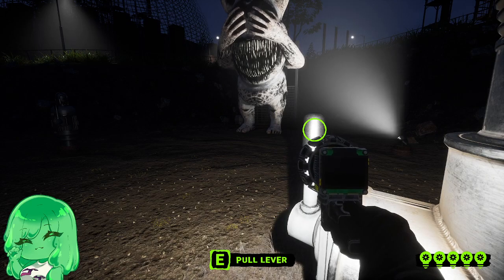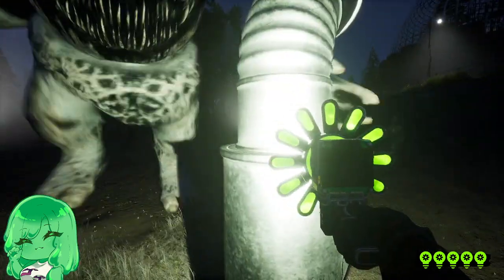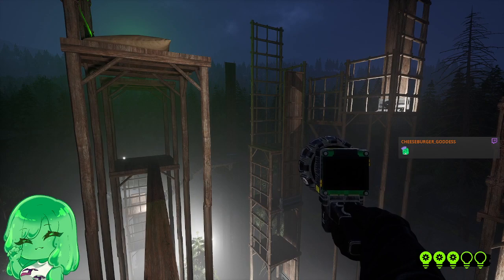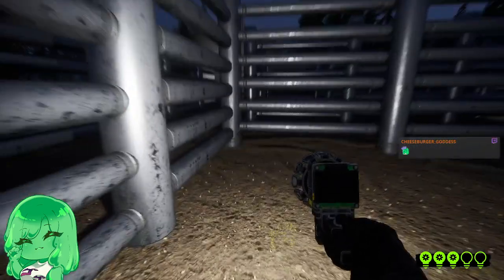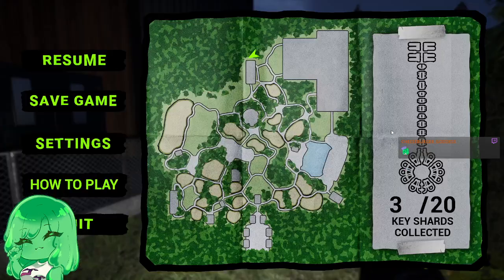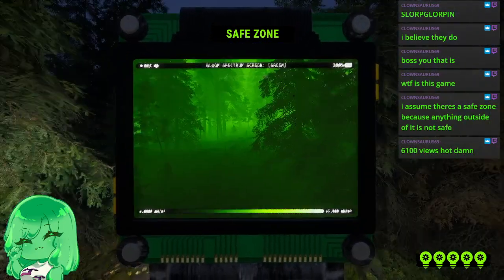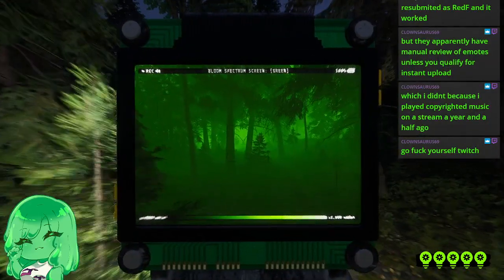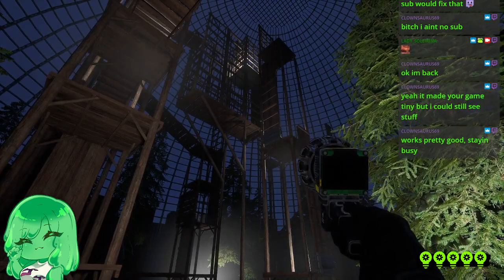Why the hell am I back in this game again... - VOD #2 Zoonomaly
VOD #2 Zoonomaly - Come watch me live at Twitch.tv/Lady_Soleirina